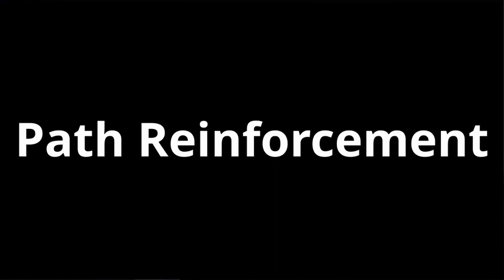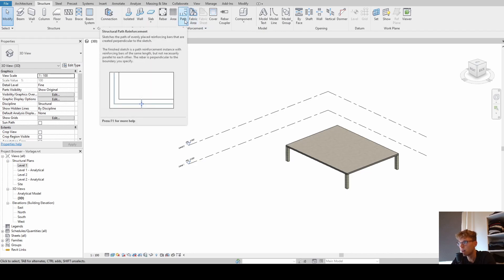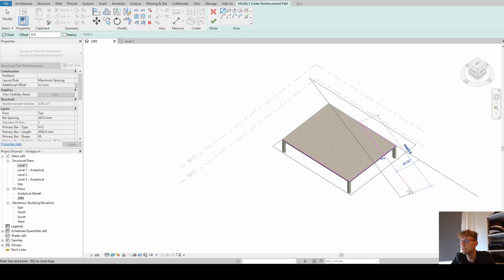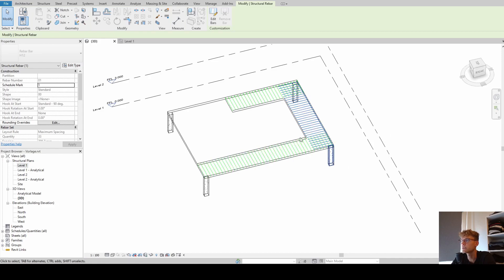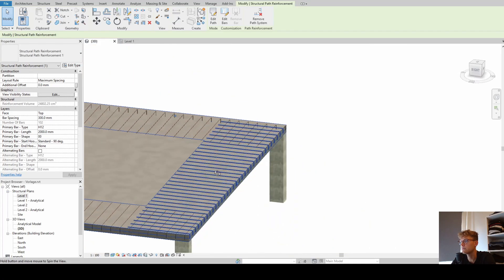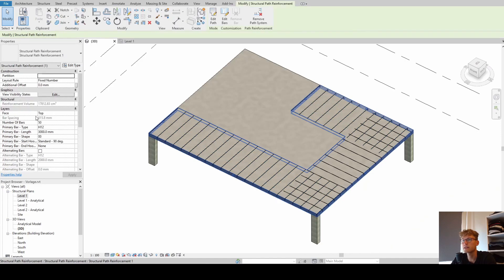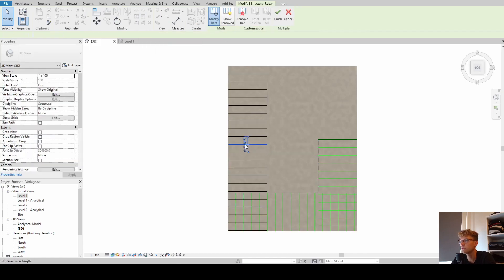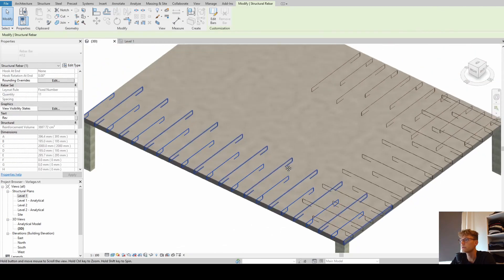How to model and edit path reinforcement in Revit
How to model and edit path reinforcement in Revit 2022. In this Tutorial I will show you how to

• model path reinforcement
• change spacing of rebar sets
• move rebars in sets
• create alterning rebars

Now this is the third video of a whole reinforcement playlist.